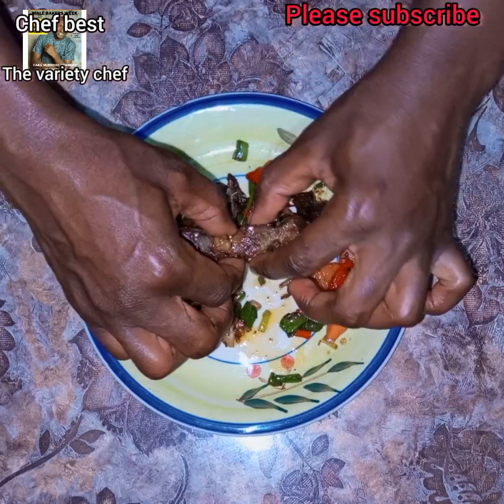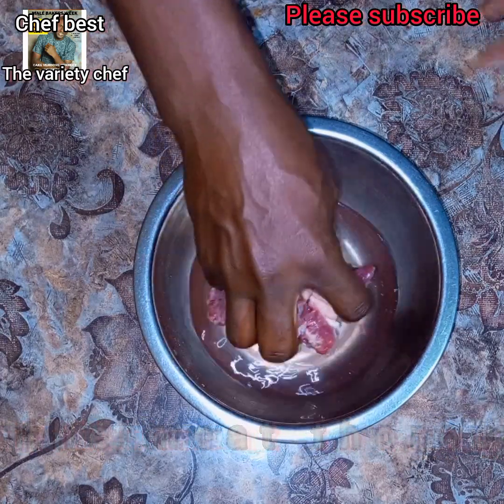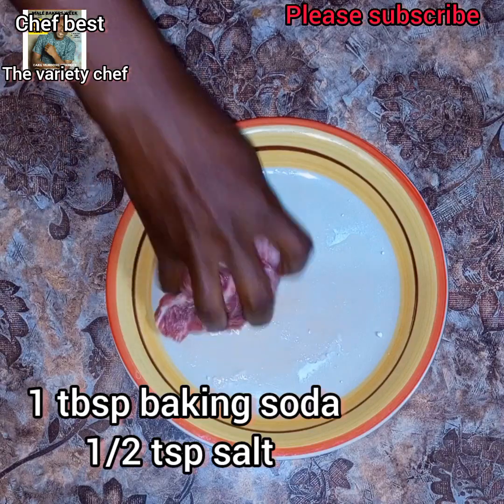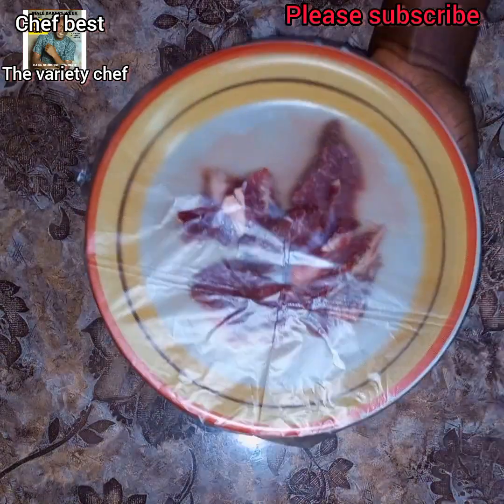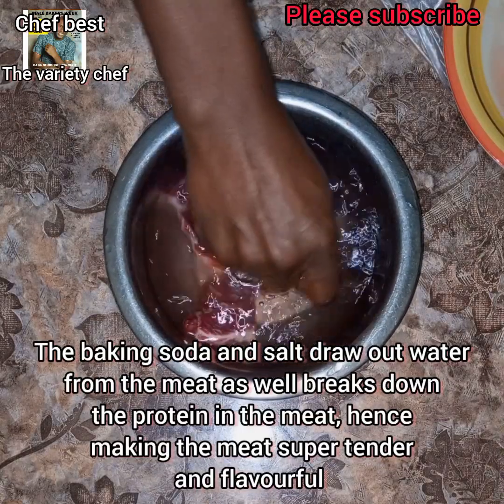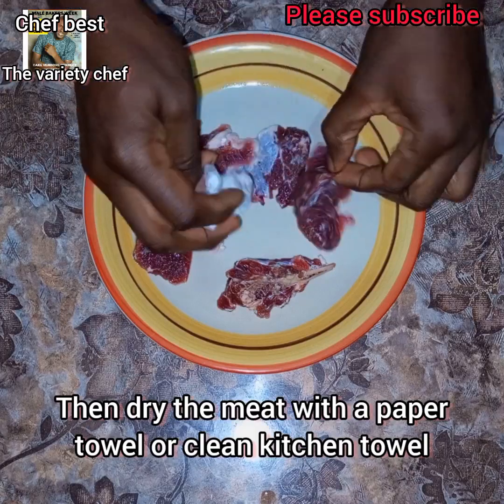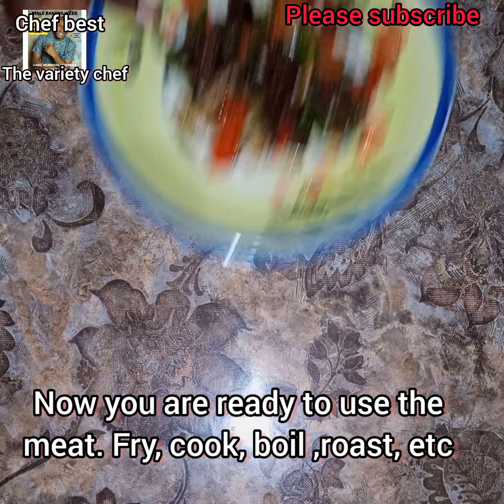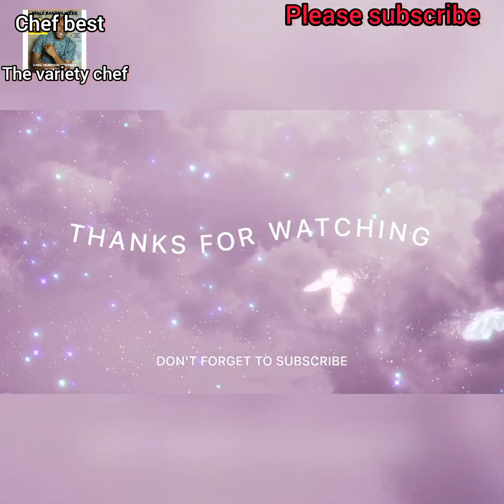HEALTHIEST WAY TO TENDERIZE MEAT | 1 SECRET INGREDIENT TO SOFTEN THE TOUGHEST MEAT